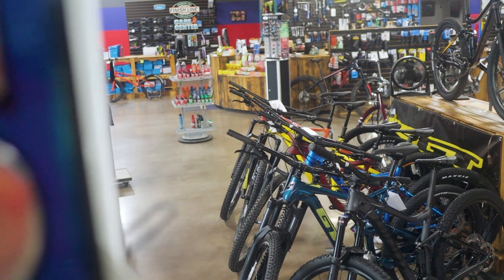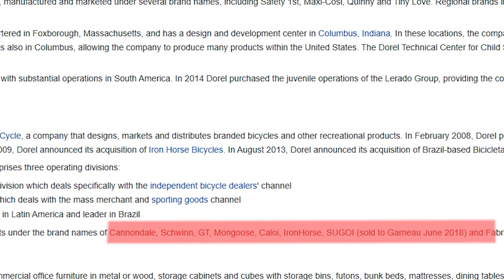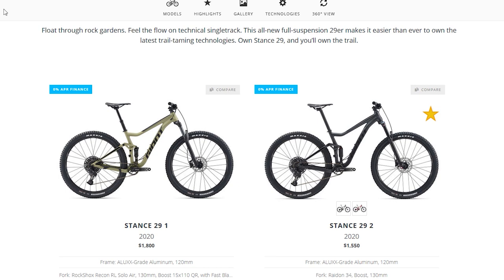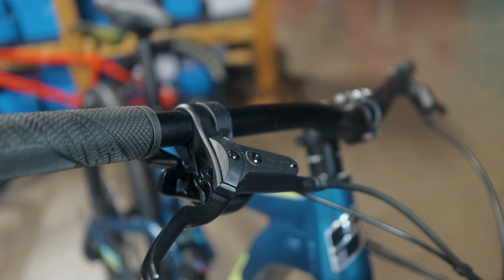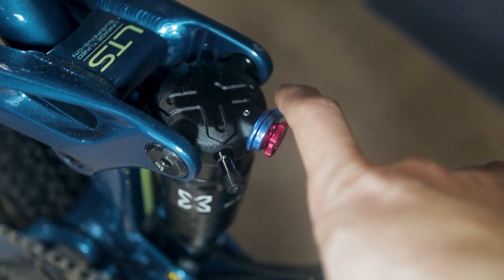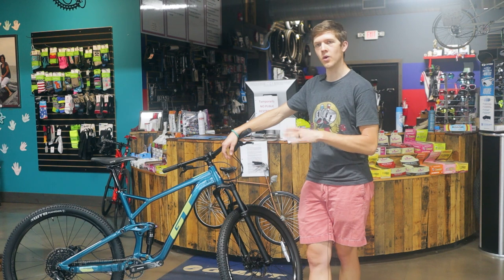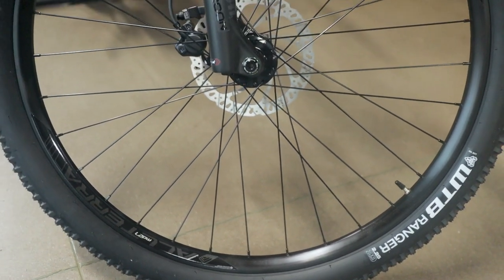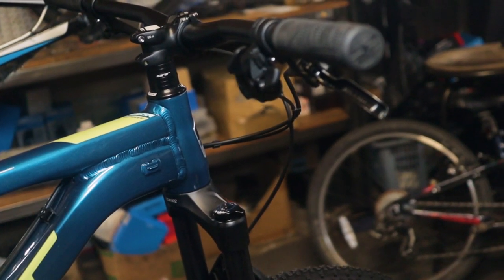2020 GT Sensor Sport first impression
Today we are taking a look at a great "entry" level(ish) trail mountain bike in the 2020 GT Sensor Sport. I was a huge GT fan growing up and have been meaning to take a look at a few of their more modern mountain bikes.

2020 Giant TCR Disc ride video in-coming!